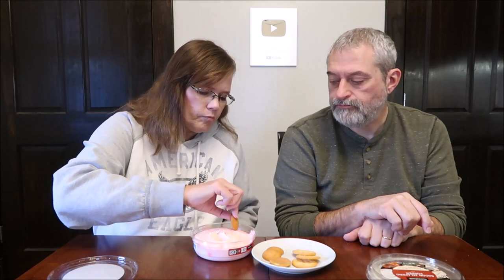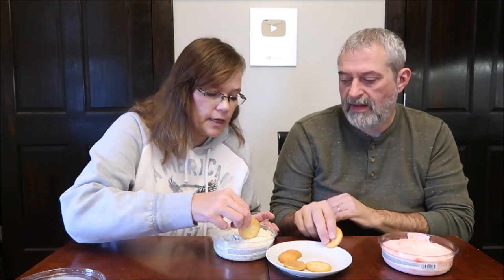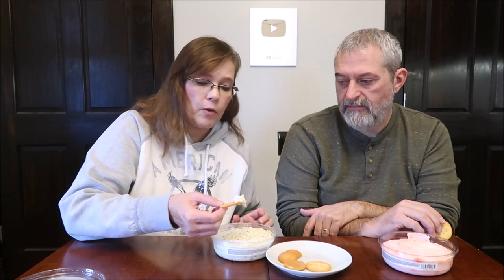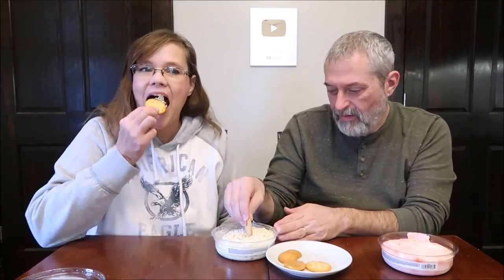Marketside (Walmart) Peppermint Candy Cane Dip & Bacon Jalapeño Popper Dip Review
This is a taste test/review of the Marketside (Walmart brand) limited edition Peppermint Candy Cane Dip and Bacon Jalapeño Popper Dip. They were $5.74 each.